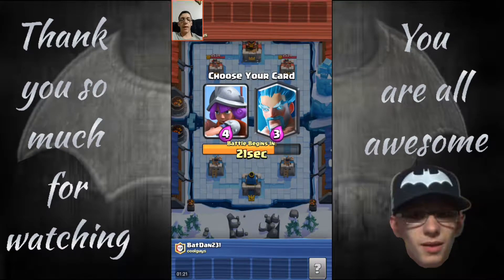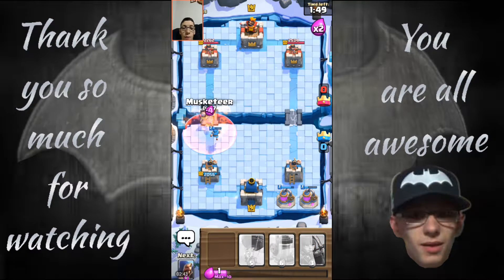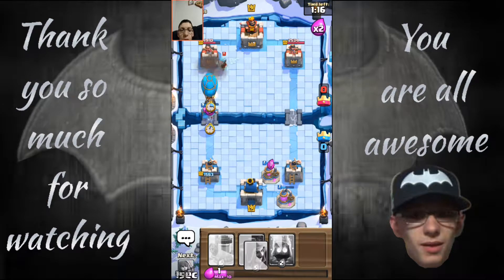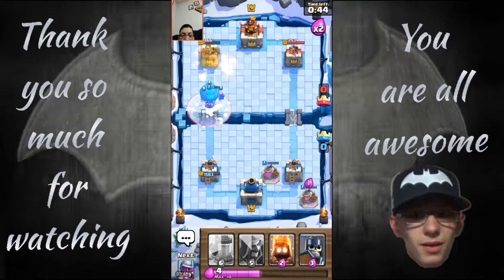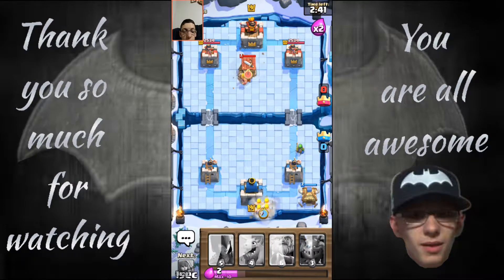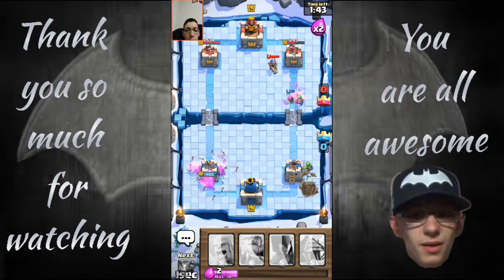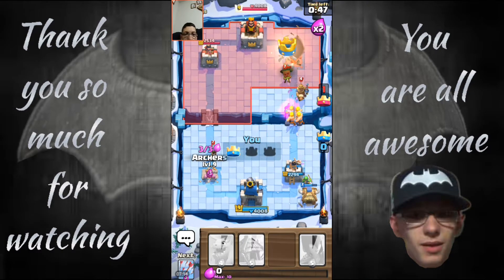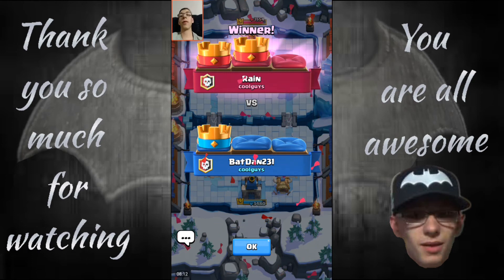Clash Royale: X2 Elixir Draft Challenge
In this video I play a really fun new game mode on Clash Royale. Not only is it a draft challenge but it's also times two elixar. This is going to be good!